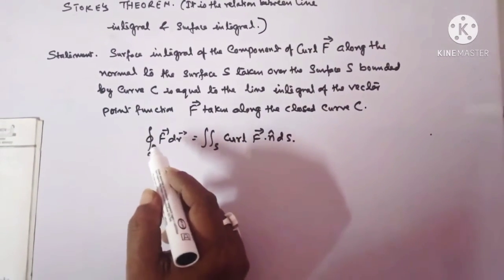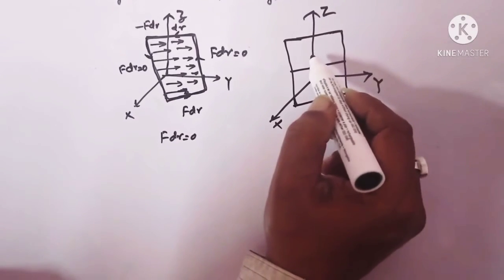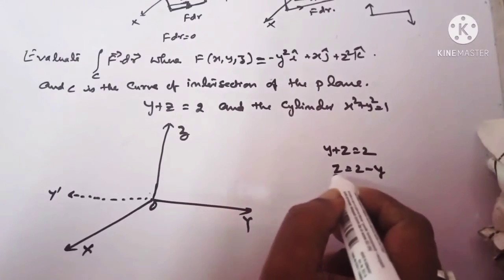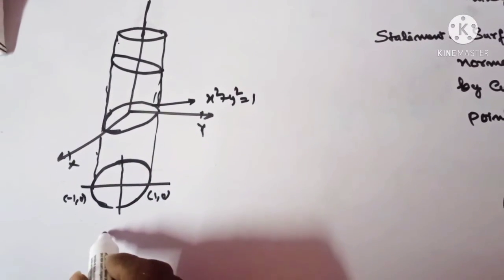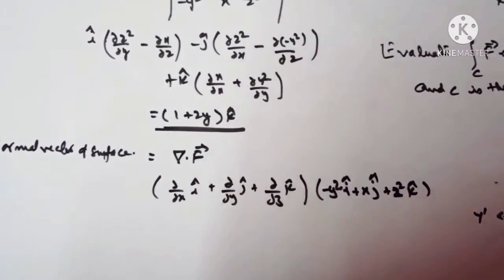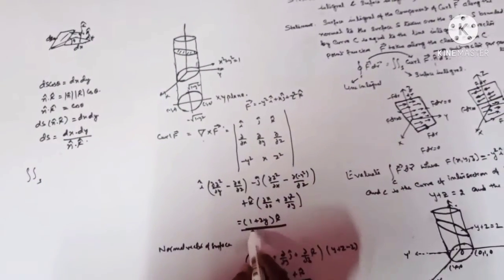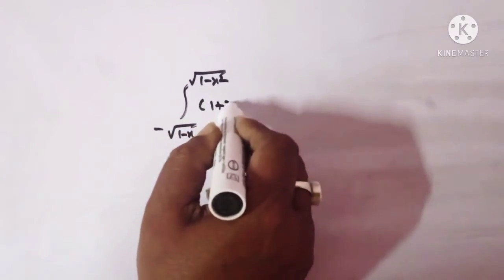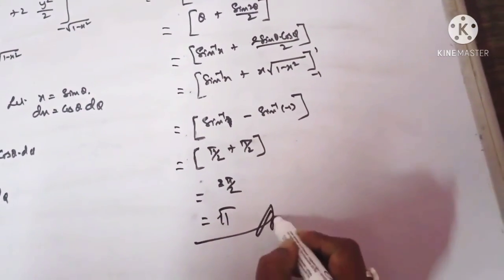Stoke's Theorem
Evaluation of Stoke's Theorem